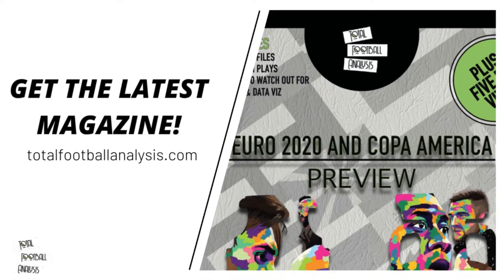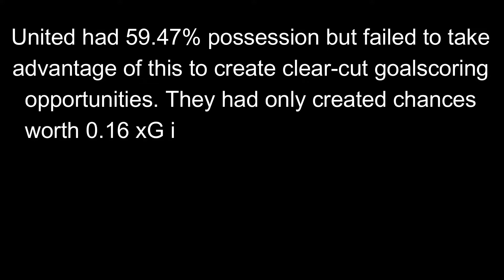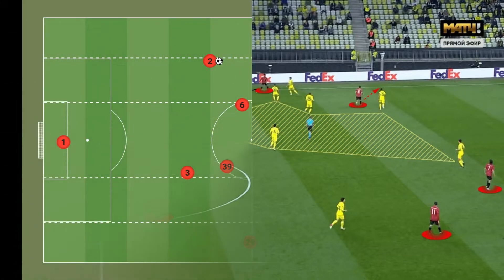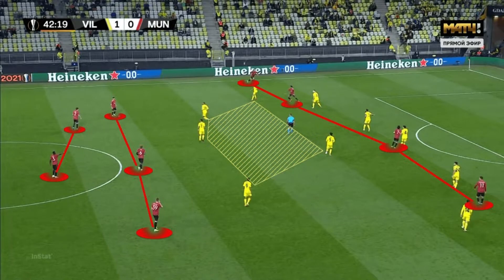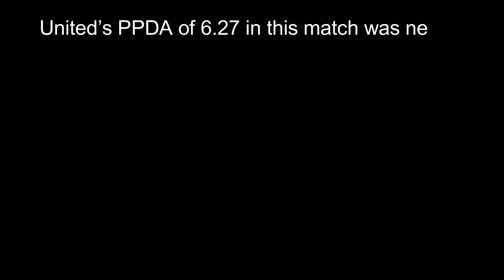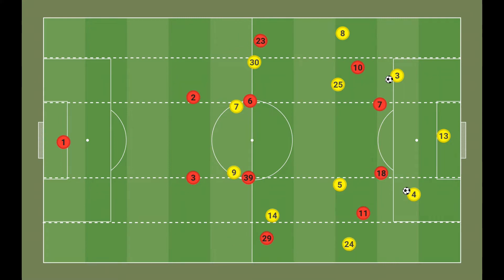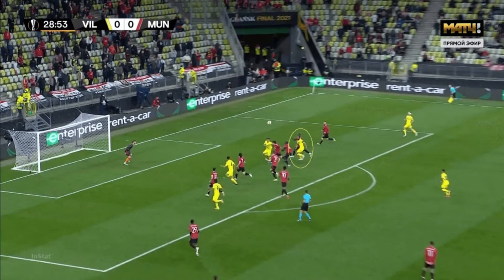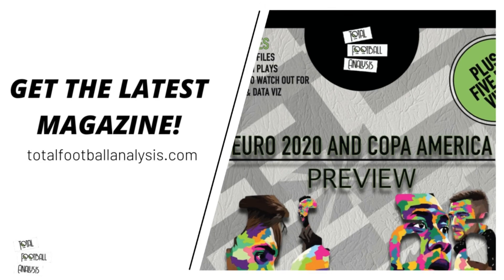Emery's Tactics & United's Struggles | Tactical Analysis | Manchester United 1-1 Villarreal (a.e.t)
UEFA Europa League 2020/21 tactical analysis between Villarreal CF and Manchester United. The final ended after 120 minutes and a long penalty shootout, Emery emerged victorious, Villarreal winning their first European trophy. Ole Gunnar Solskjær’s team struggled. Find out why.

✍ Article written by Mak Pakhei (@MakPakhei)
✂ Video produced by  @RDF Tactics